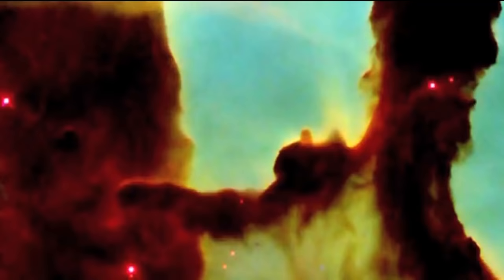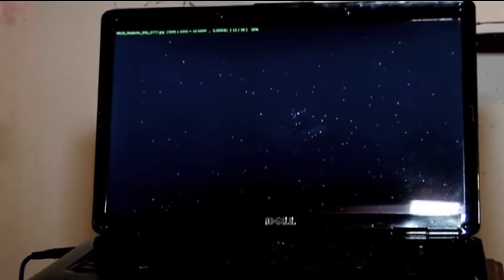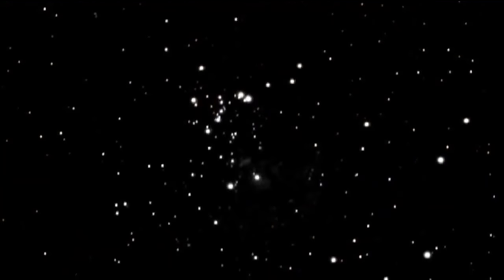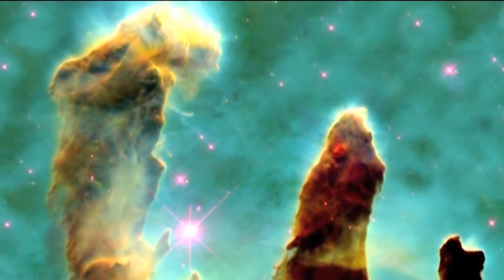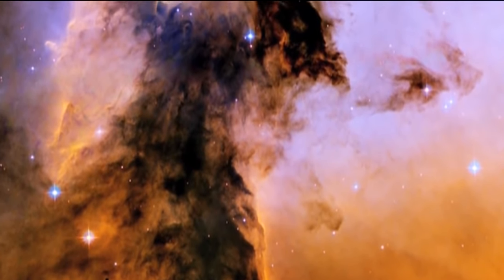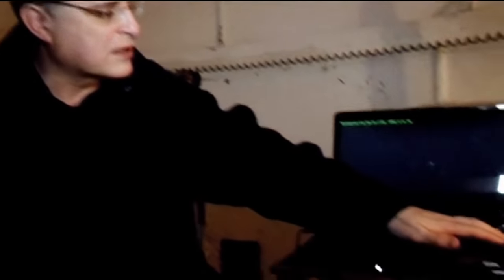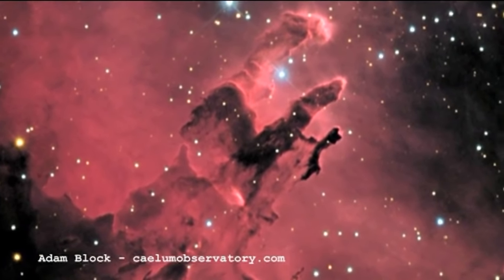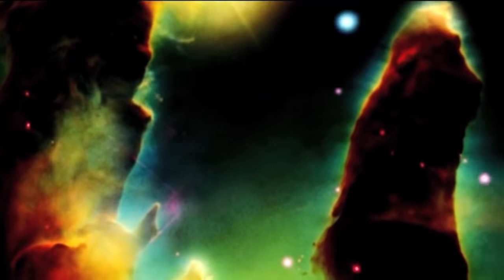M16 - Eagle Nebula and THAT amazing image - Deep Sky Videos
The Eagle Nebula and its Pillars of Creation are some of the most recognisable features in deep space.

In this video: Mike Merrifield, Pete Lawrence, Paul Crowther and Nik Szymanek.

And details of our main image contributors can be found

Additional editing in this film by Stephen Slater